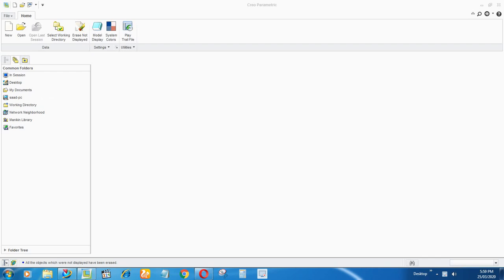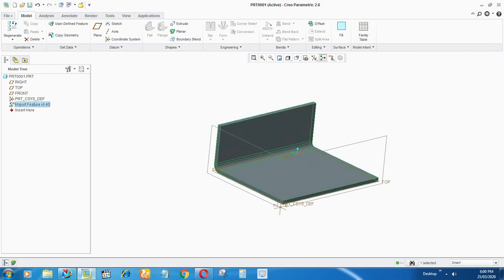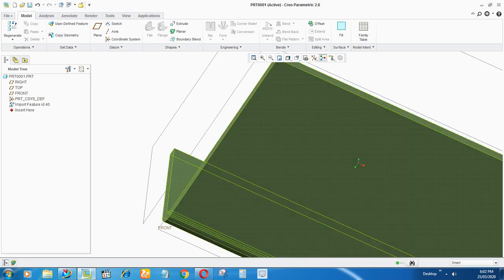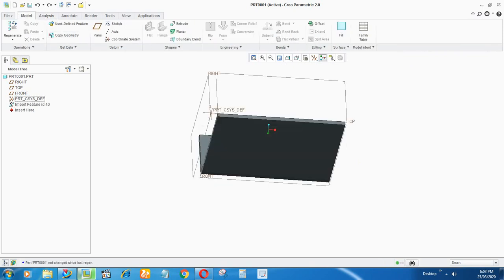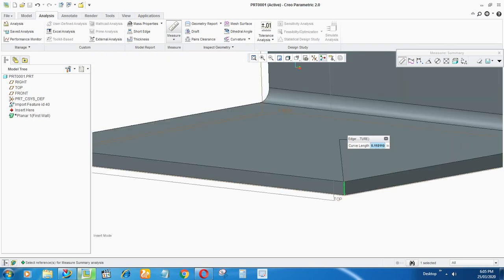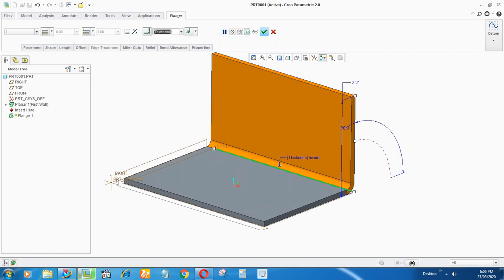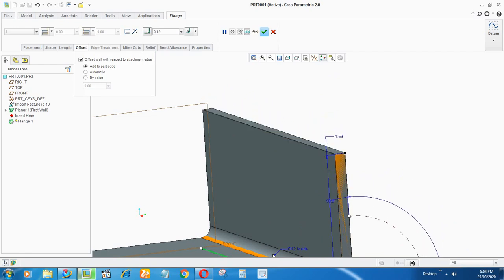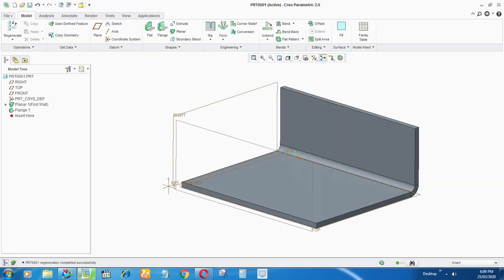REMASTERING OF SHEET METAL IGES, STEP FILE INTO PARAMETRIC MODEL USING CREO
in this video i have  shown how you can remaster (reverse engineering)
any igs,step,parasolid, or any format into editable parameteric model creo cad software